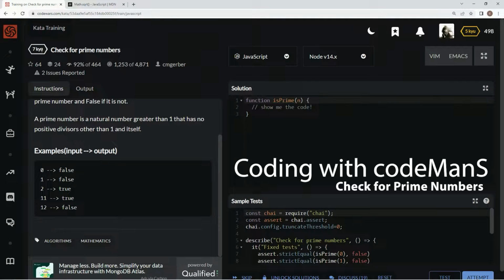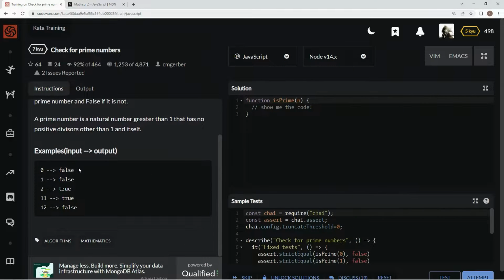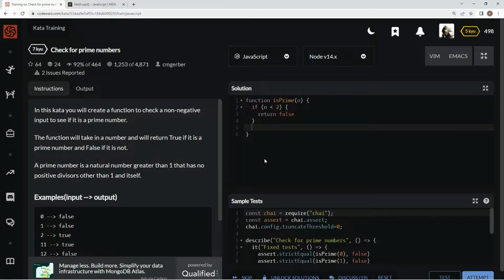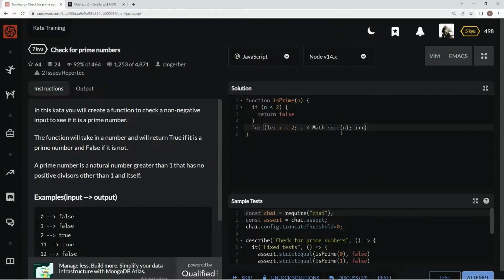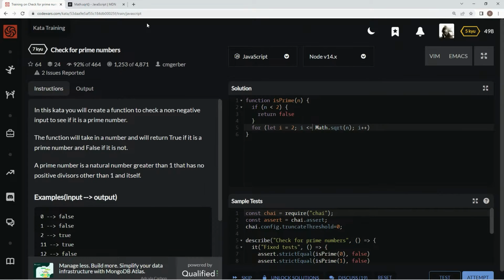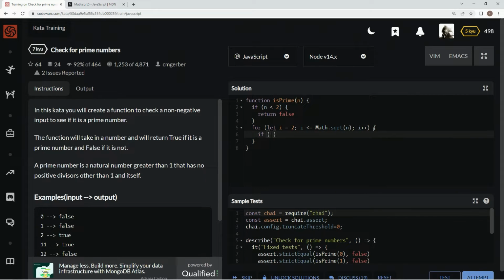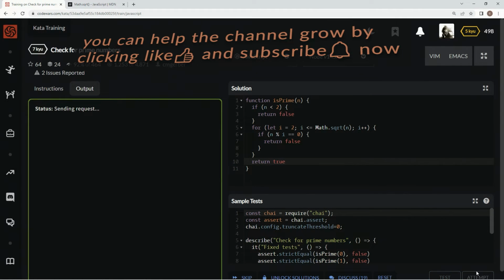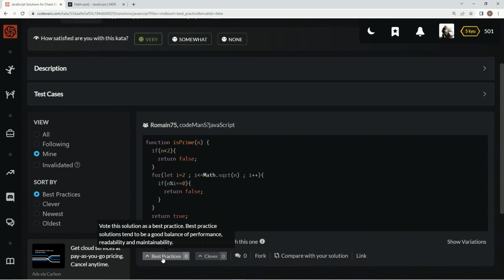Codewars 7 kyu Check for Prime Numbers JavaScript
this one uses the Math.sqrt() function